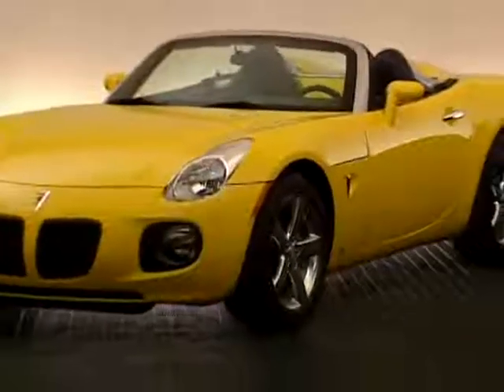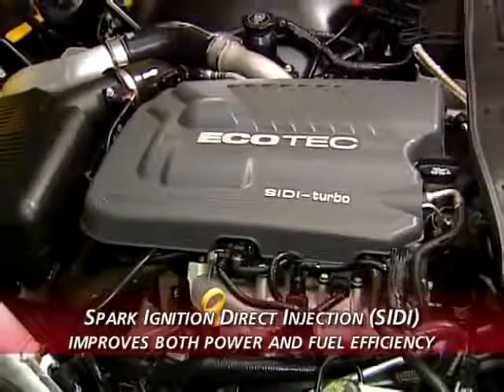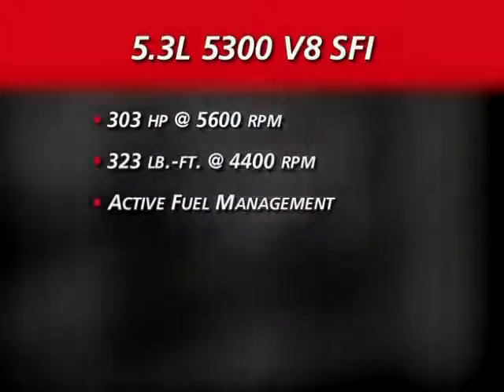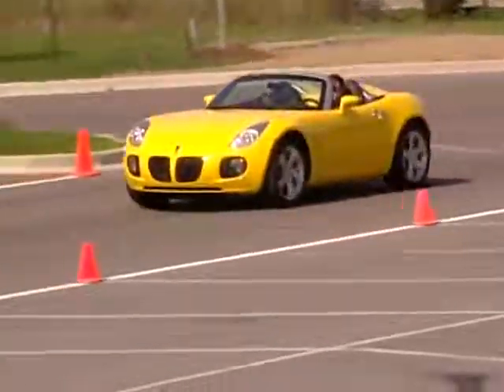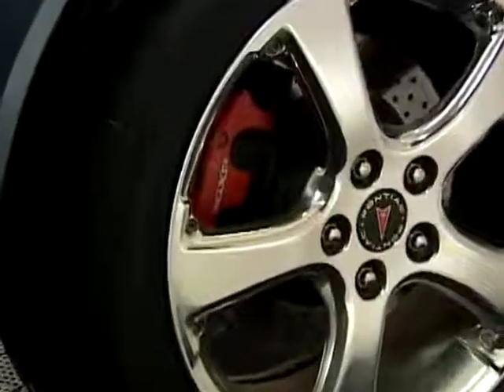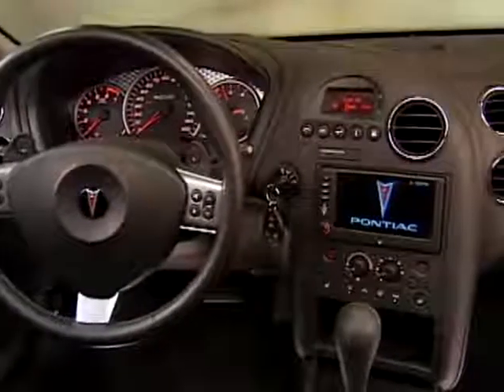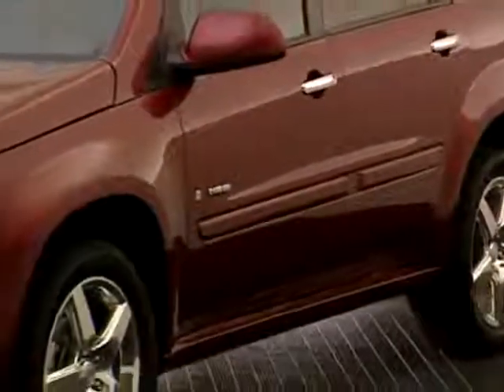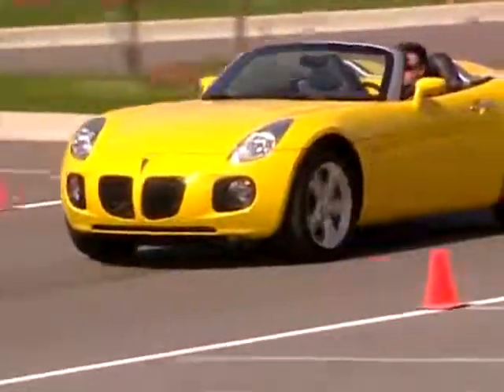2008 Pontiac GXP Series Product Training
Merch 2008 GXP Series Product Training – Pontiac called the GXP series “the ultimate Pontiacs … to compel the true enthusiast driver”. For 2008 Pontiac added the G6 GXP Sedan and Coupe and the Torrent GXP FWD and AWD to the existing GXP series that already included Grand Prix GXP (since 2005) and Solstice GXP (since 2007). This is the 2008 GXP series product training intended for Pontiac sales personnel.
DVD from the Carroll Pontiac (Clairton, PA) collection.

Epic - LS2 Chevy Astro
Xbox - LS2 Chevy Astro
Steam - ls2chevyastro